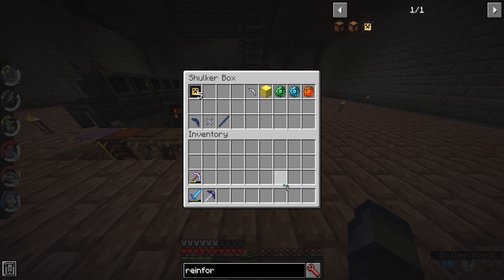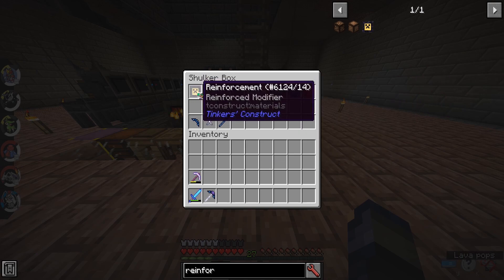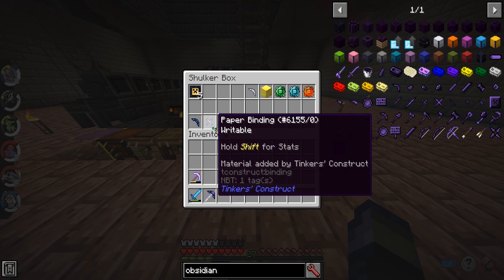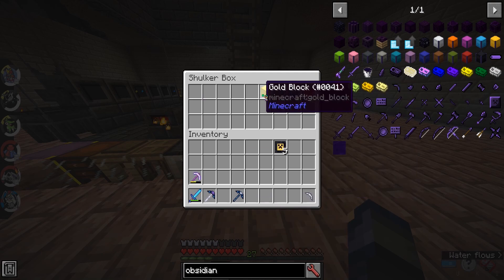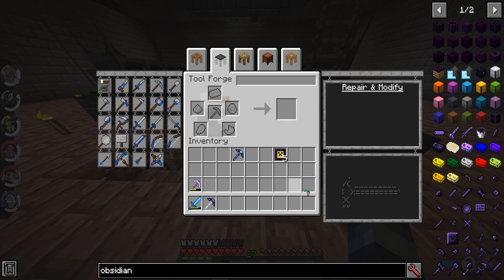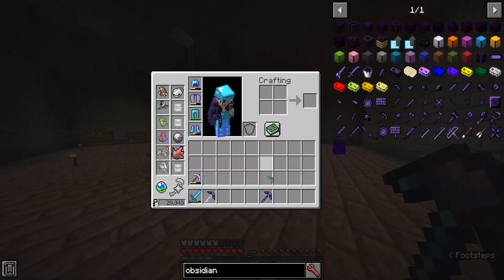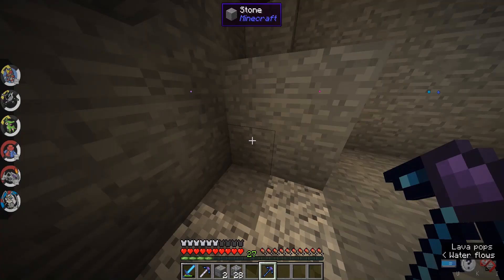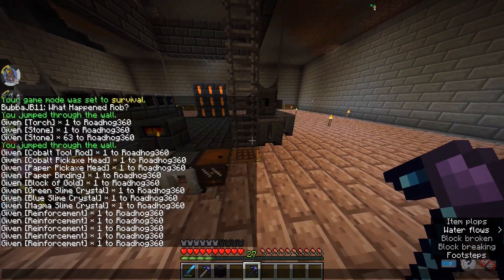Tinkers' Construct 2 how-to: Unbreakable Tools (Updated version in description)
A better version of this tutorial has been created.

An up-to-date tutorial on how to create tools that never break. This tutorial can be translated to other tools, where you simply put paper on the tool's rod or other non-main part that it won't significantly affect, and embossing a paper main part onto it after, then applying five reinforcements.
Tinkers' is a mod about infinite customisation, so just because I cover JUST a pickaxe here, doesn't mean you can't use your imagination and 'convert' this tutorial to any tool you want!
A hammer, excavator and various other unbreakable tools were created by my group following these exact steps, so it's pretty diverse on what you can do.